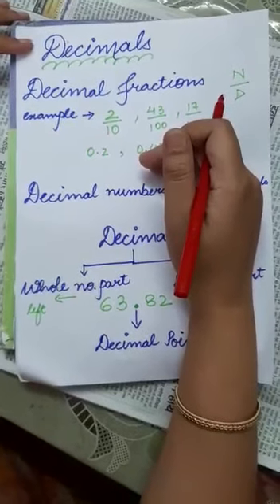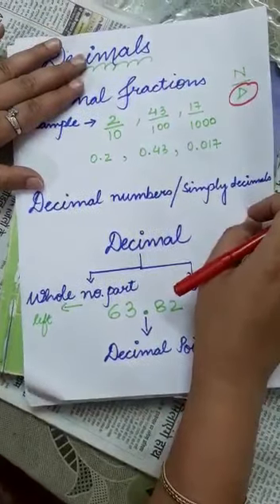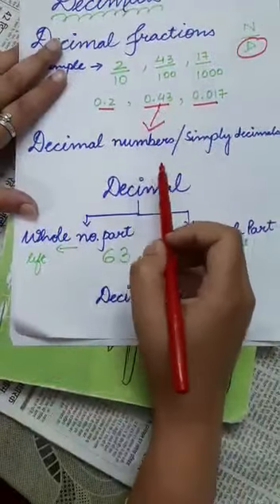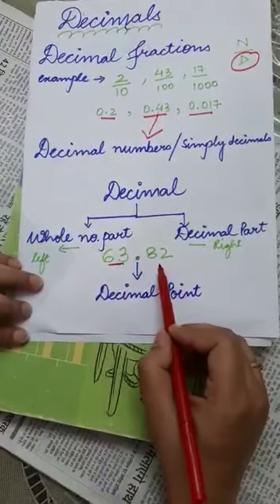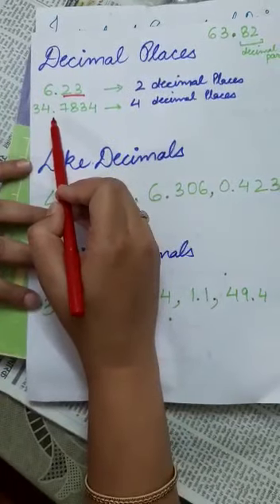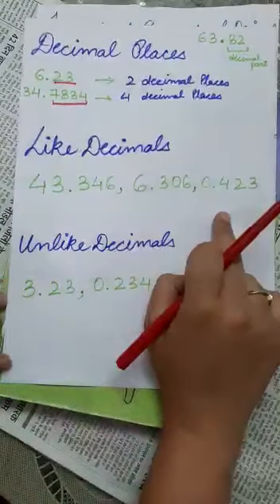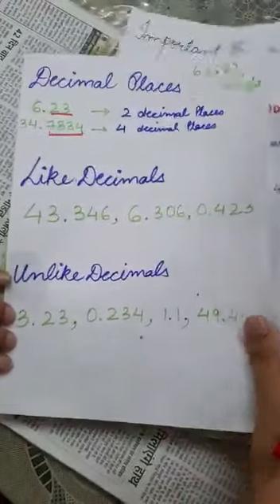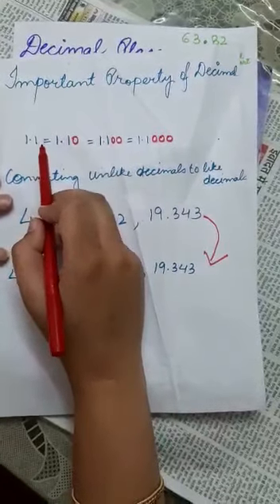Introduction to DECIMALS/ by Khushboo Walia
Decimal fractions, decimal numbers,decimal places, like- unlike decimals.